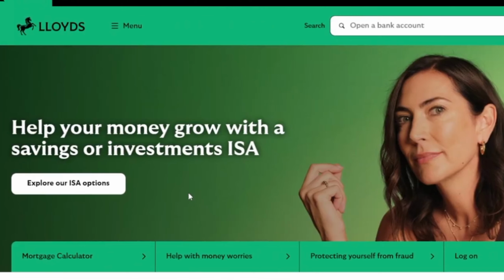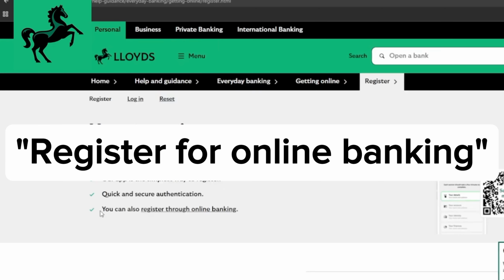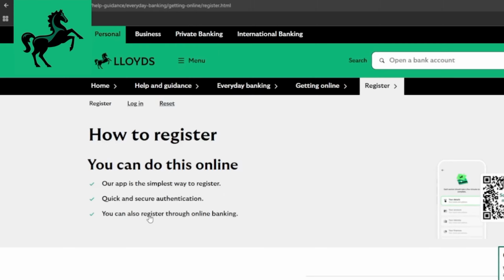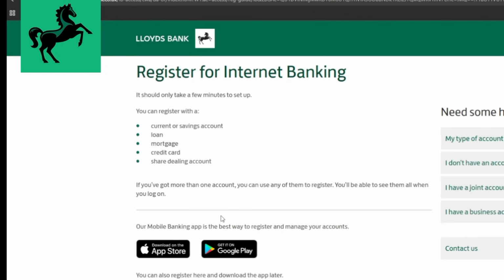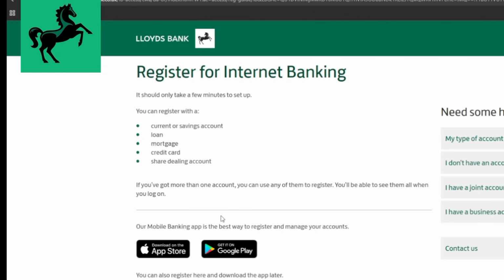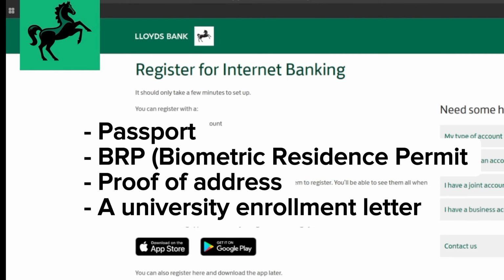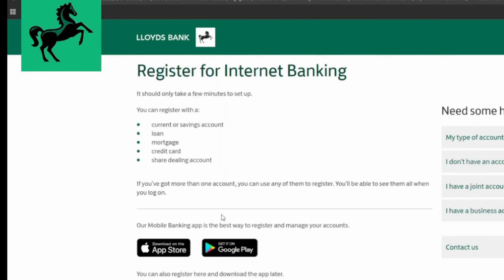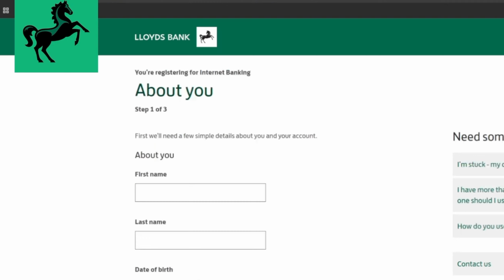How to Open Lloyds Bank Account Online for International Students 2026 (RIGHT WAY)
Are you an international student in the UK looking to open a Lloyds Bank account? In this updated 2025 guide, we’ll show you how to open a Lloyds student bank account online—step by step. Learn about the required documents, eligibility criteria, and how to complete the application from abroad or after arriving in the UK.

🌍 Ideal for international students studying at UK universities and colleges.

📱 Includes tips on using the Lloyds app and setting up online banking after approval.